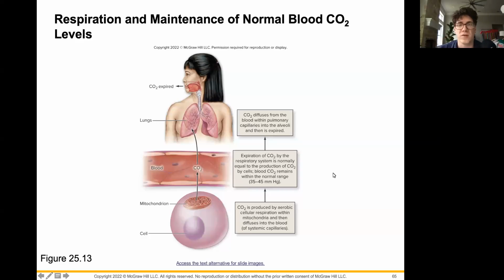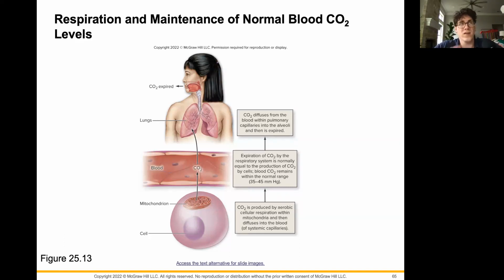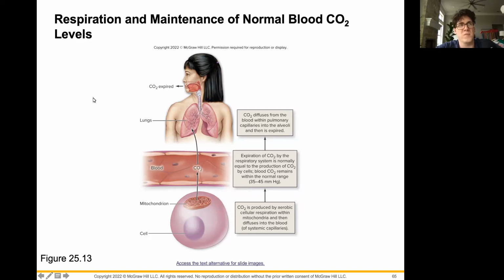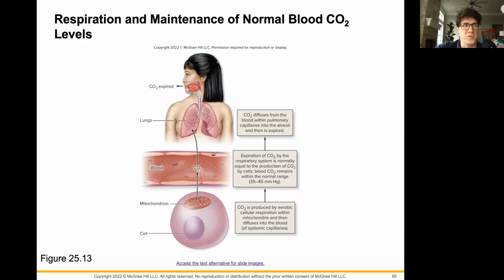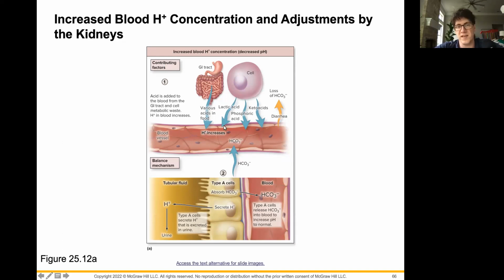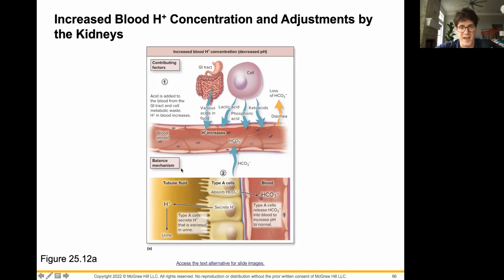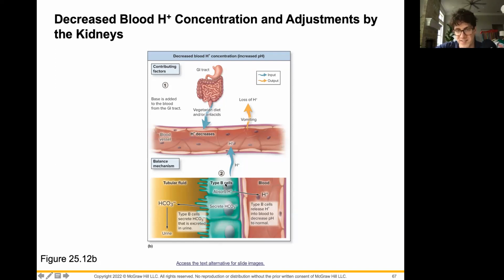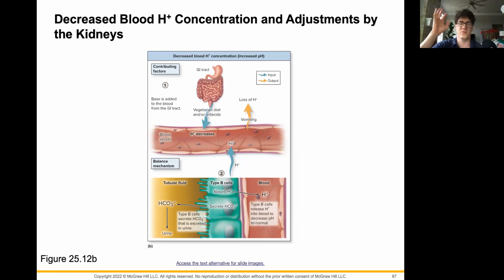Ch 25 pH regulation